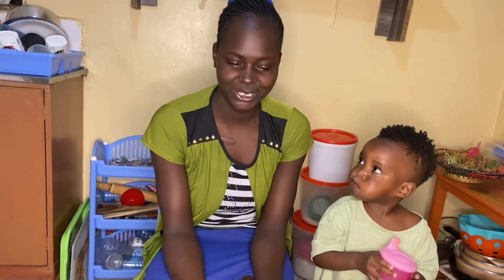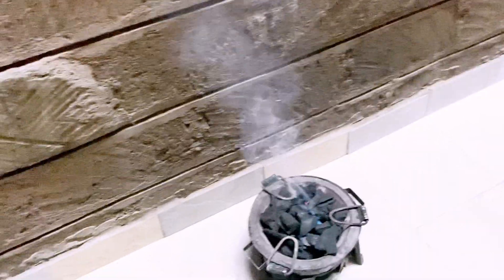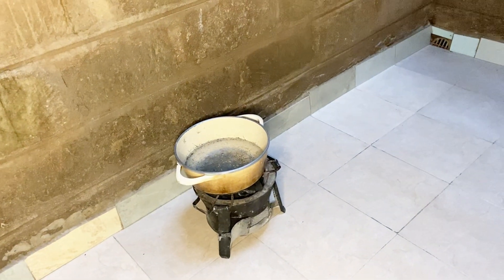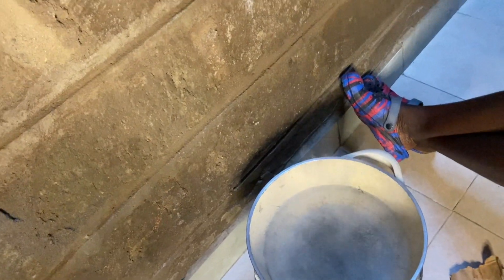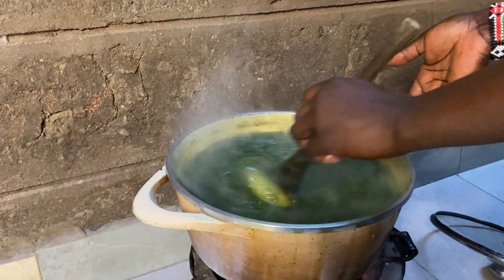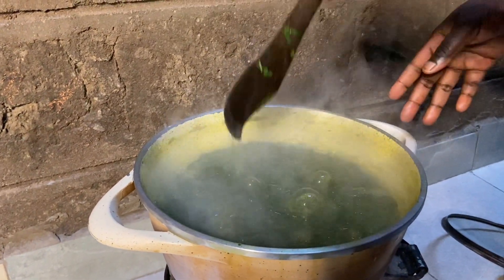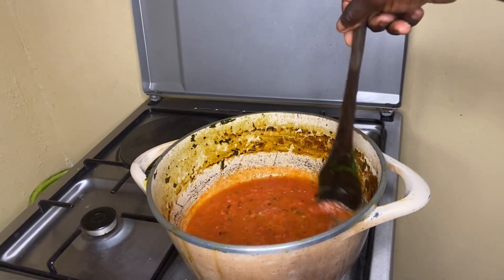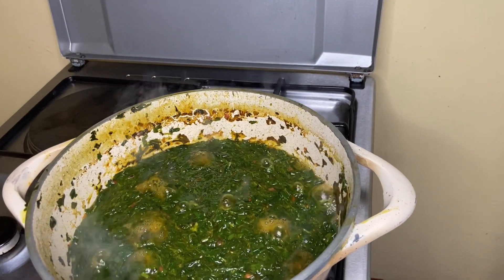My nanny teaches me how to prepare mrenda 🥵